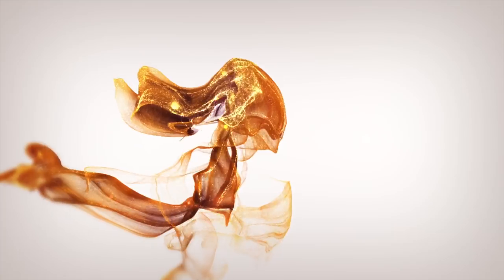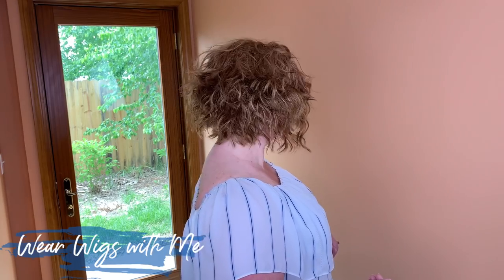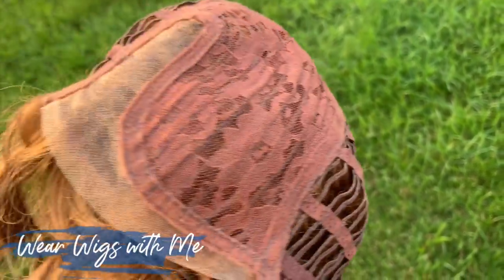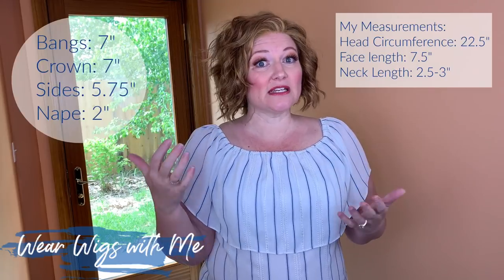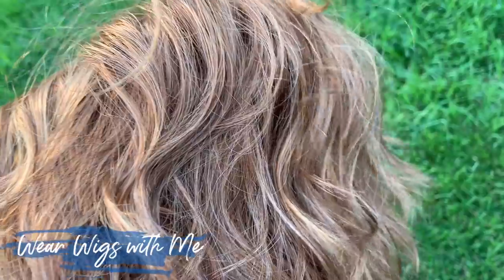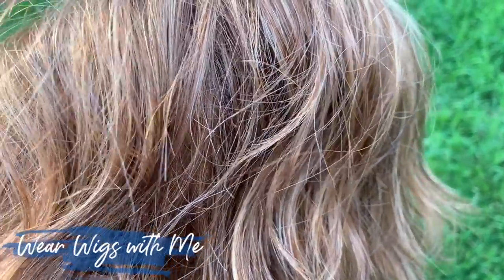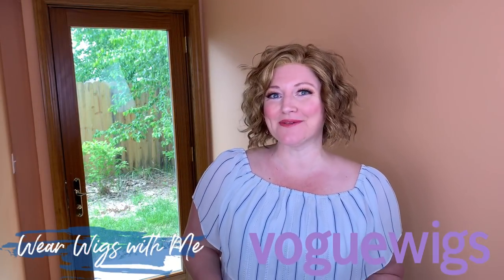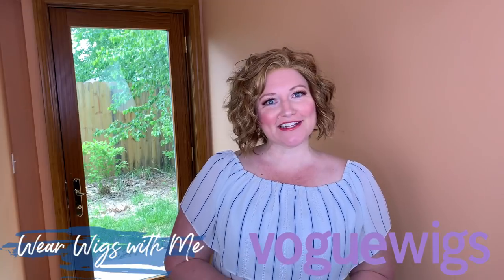WIG REVIEW Wynter Lace Front Wig by Estetica in the color R30/28/26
In this video, I share my thoughts on the wig Wynter by Estetica in the color R30/28/26.

This wig was sent to me by Vogue Wigs for my review.

EQUIPMENT I use:
Camera: I use my iPhone